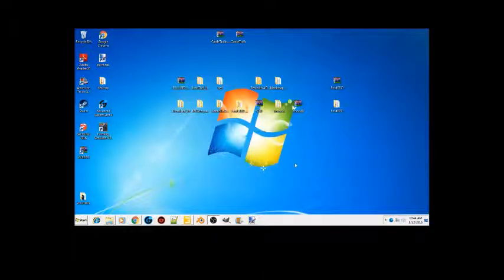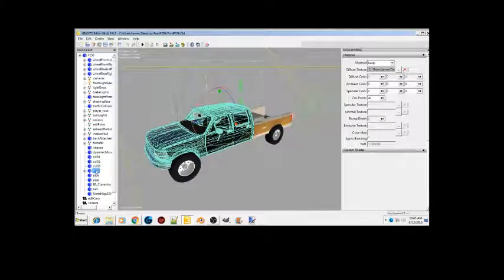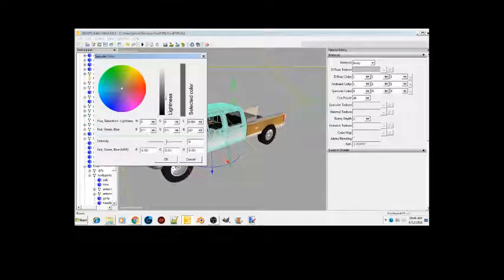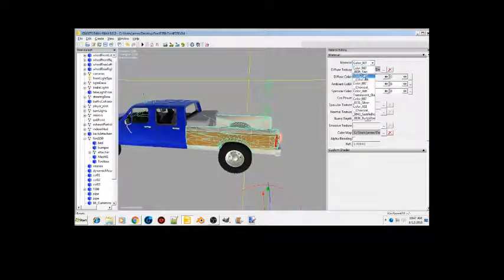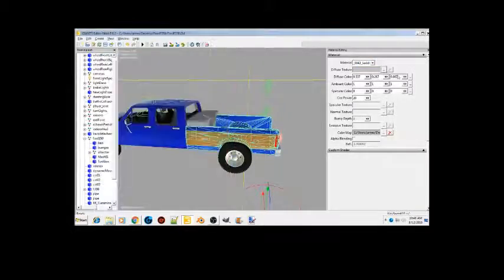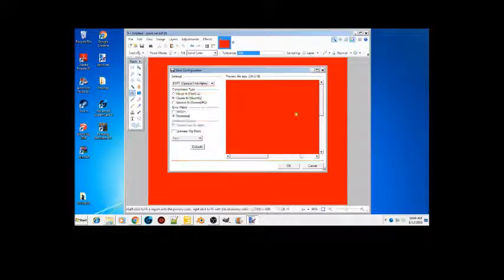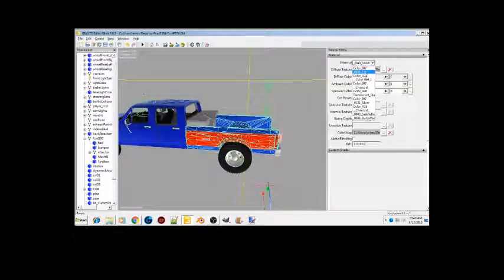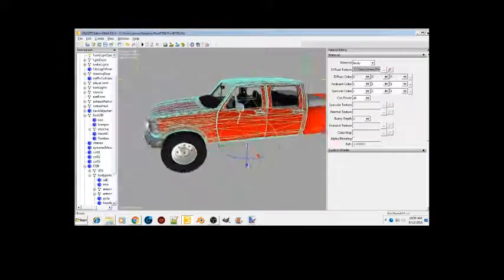Farming Simulator 2015 | How to change color with no dds file.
Today im doing a tut. video on changing the color of a truck to match through GE. I also show you how to make a dds file and add it to your model in GE. Hope yall enjoy.

This video was created using content of Giants Software.